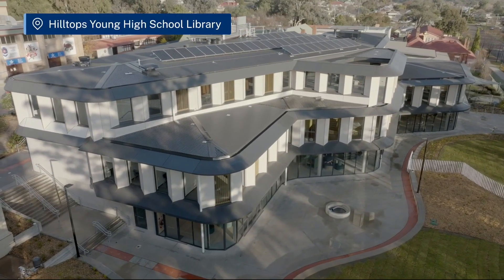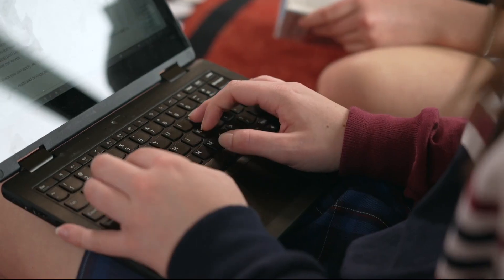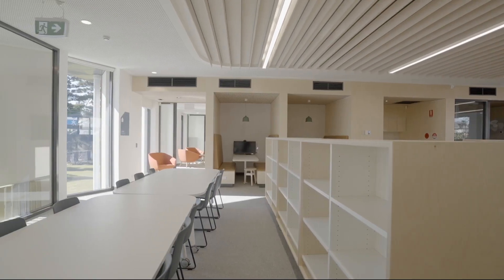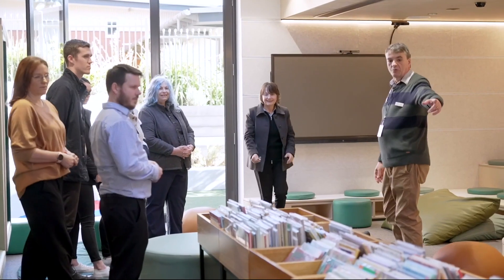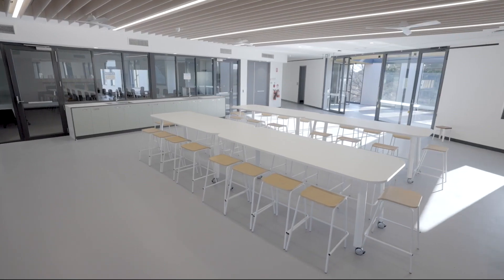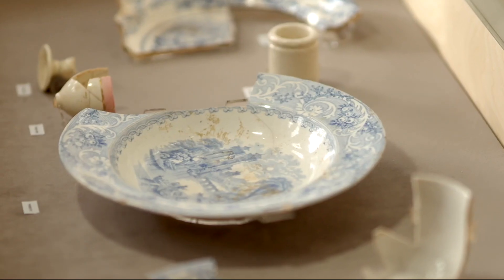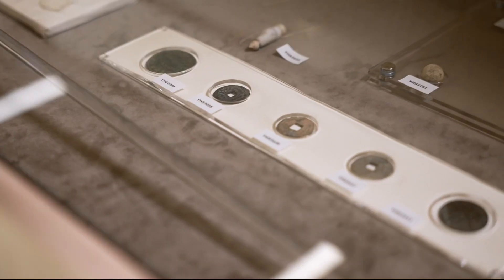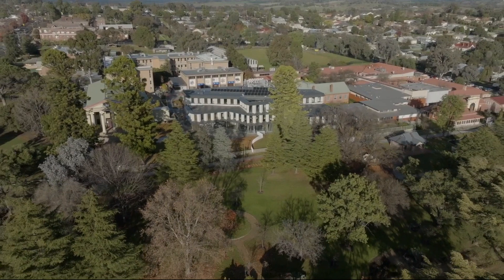Students and staff tour - Hilltops Young High School Library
The project has delivered a new joint use library and community facility, funded under a partnership between Hilltops Council and the NSW Department of Education.

The new 2.5-storey facility is located on Young High School grounds and integrated with Carrington Park.

The upgrade also includes additional improvements to other parts of Young High School.

The new library features:

A range of new learning spaces
Reading and study areas.
Technology including video conferencing facilities and multimedia spaces
Children’s activity area
Youth wellbeing hub
A floor dedicated to the arts, including gallery space and specialised arts spaces
Coffee bar
Wiradjuri learning centre
New staff hub
A new canteen
New student toilets
Landscaping